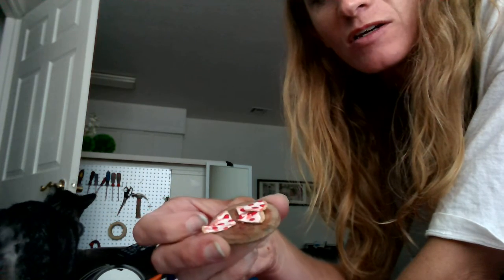Ideas needed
I am trying to raise money to buy and build a dream dollhouse with my daughter.

Selling clay creations on Etsy would be a good way to finance it but I don't know what to make for it, so I need your help.

Tell me what to make and I'll make it. PG13 and under suggestions only.